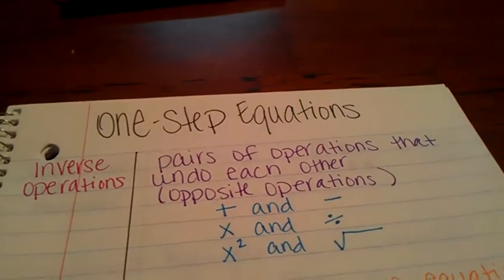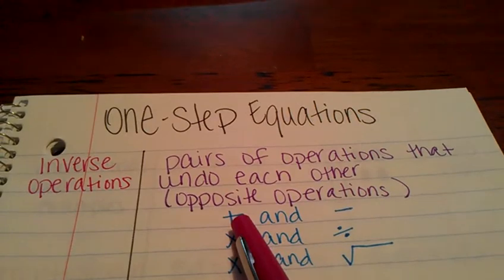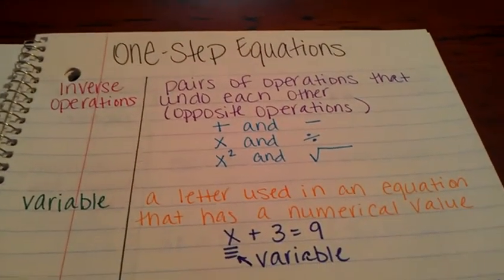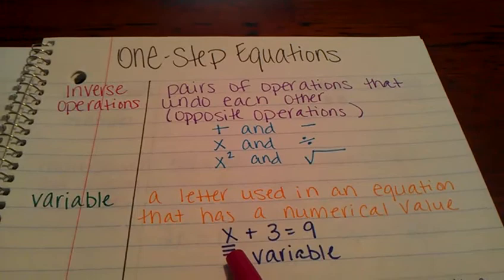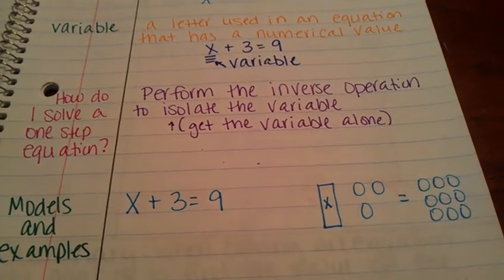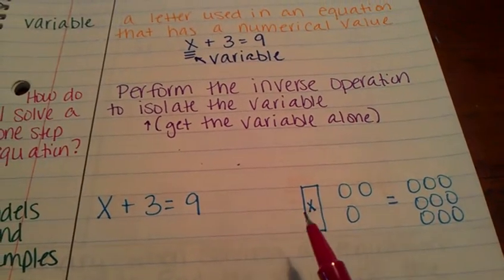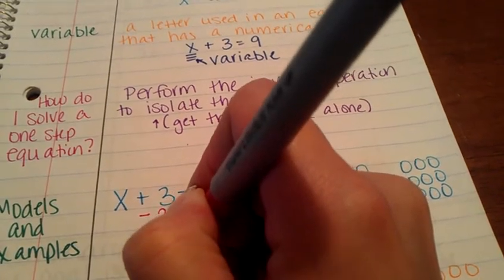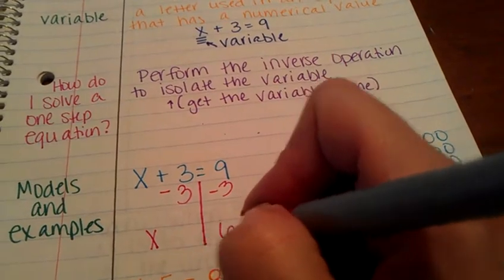One step equations